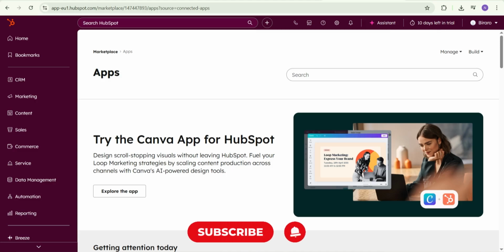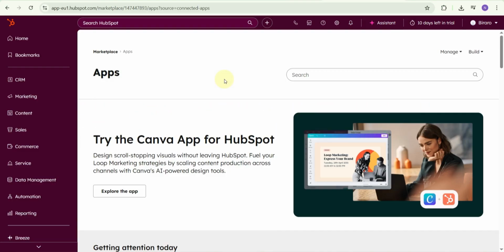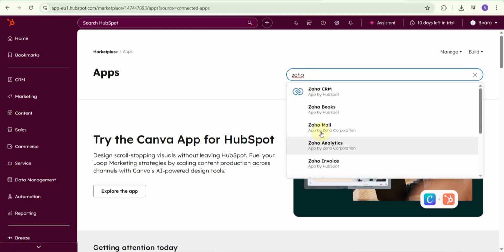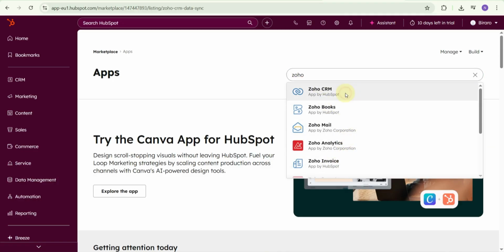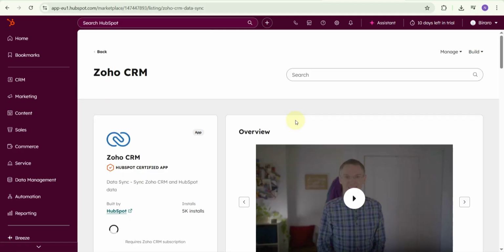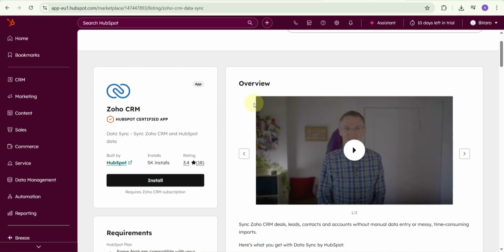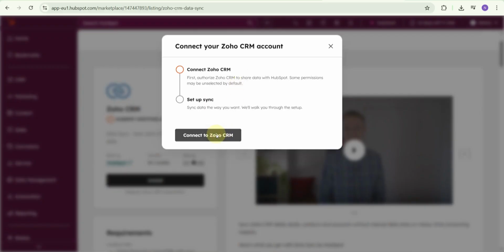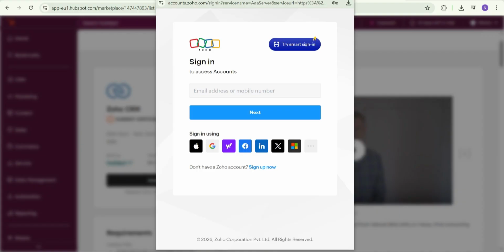How To Connect Hubspot And Zoho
Learn how to **connect HubSpot and Zoho** 🔗⚙️ to seamlessly sync your CRM data, streamline workflows, and improve collaboration between your sales and marketing teams. In this step-by-step tutorial, you’ll discover how to integrate HubSpot with Zoho, set up data syncing, and ensure contacts, deals, and tasks stay up-to-date across both platforms ✅. Perfect for businesses, marketers, and sales professionals who want to **save time, reduce manual work, and boost productivity** 🚀. Start connecting HubSpot and Zoho today for a more efficient CRM workflow!